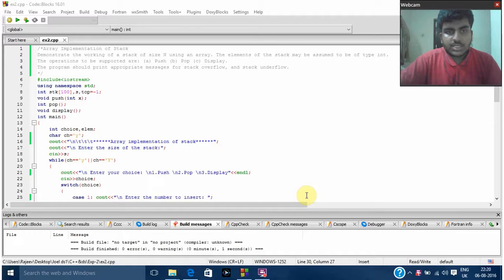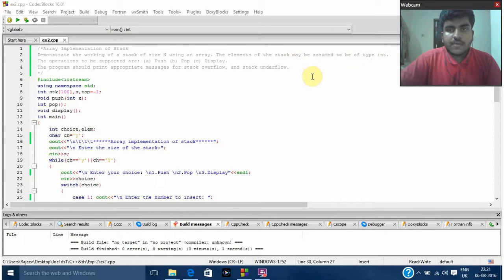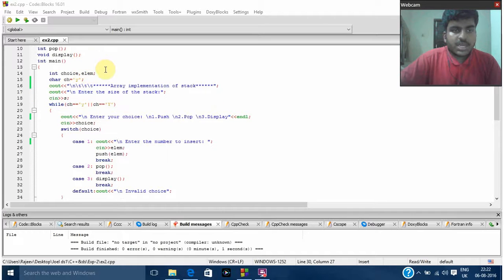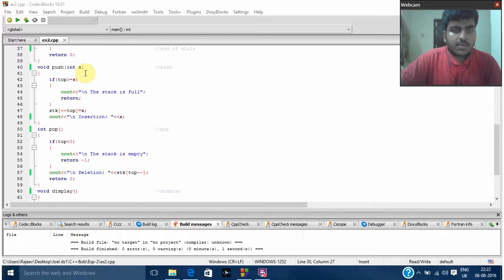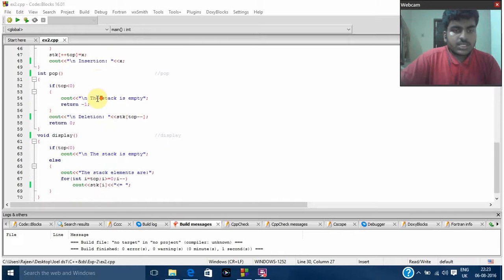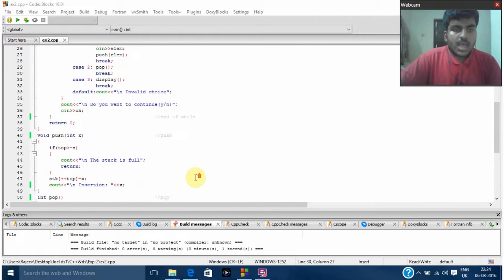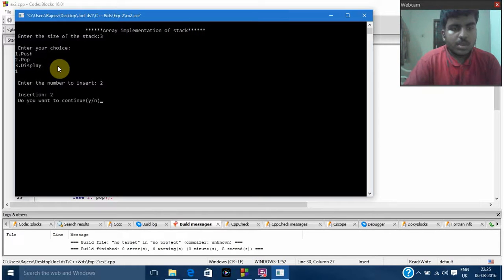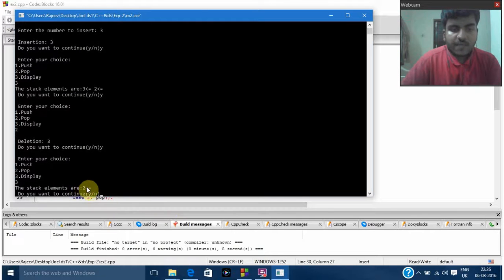DS_ EXP NO2_UR15CS177